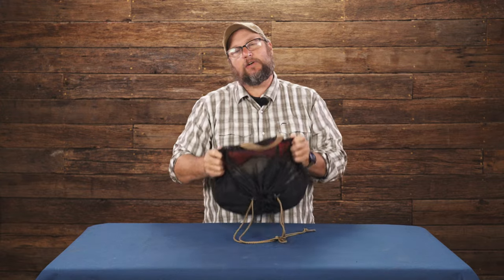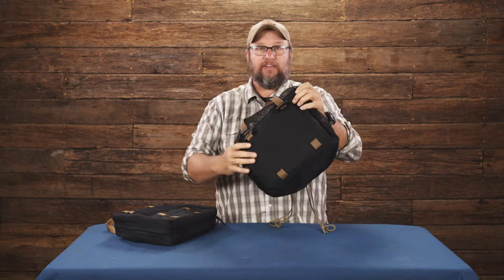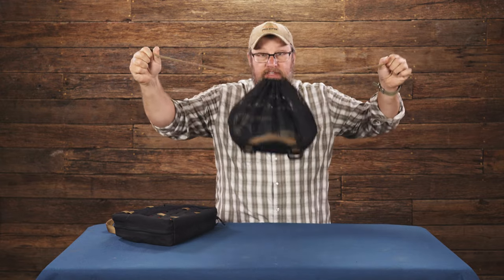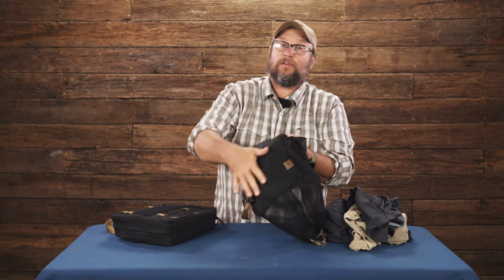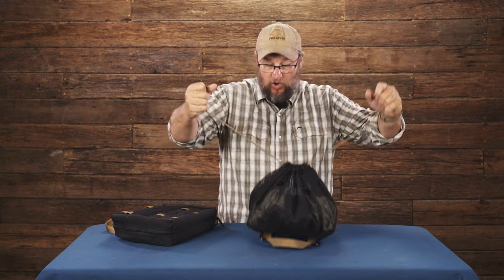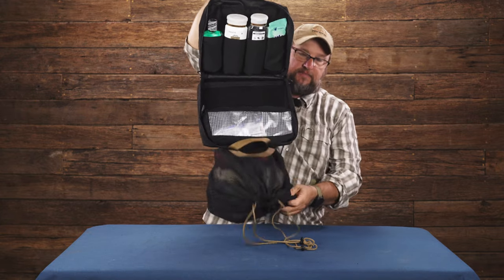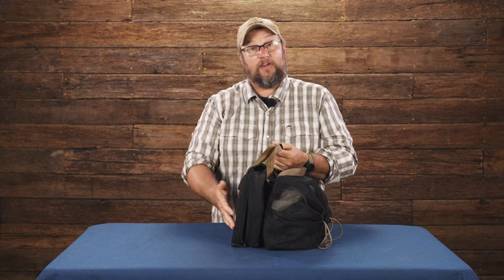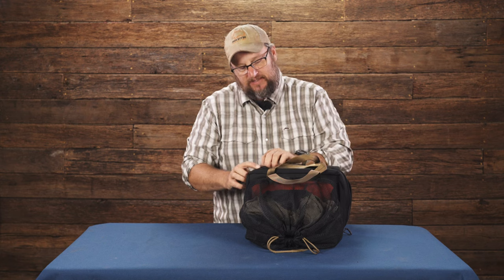Triple Run: Laundry Bag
You won't know how you lived without it.

The Triple Run Mesh Laundry Bag is the perfect size for overland travel. It features sturdy mesh, a high-vis interior base and an integrated carry handle. The dual paracord drawstring cinches the bag tight every time. A barrel lock on each cord is included for extra security.

The back panel of the bag is made from a durable water repellent 1000 denier Cordura for serious moisture resistance.

But the real magic of this bag comes when you marry it with the Triple Run Shower Bag (sold separately). The laundry bag attaches to the front of the Shower Bag, and when you hang it, it bi-folds down, giving you easy, dry access to your clean clothes. It also gives you a place to stash your dirties for the trek back across the campground.